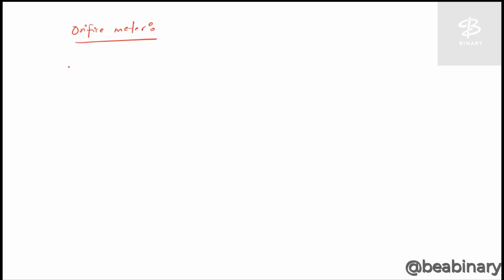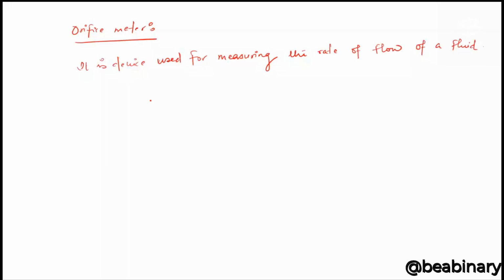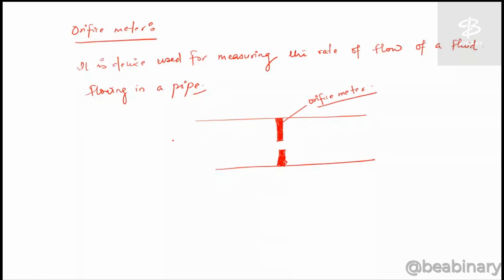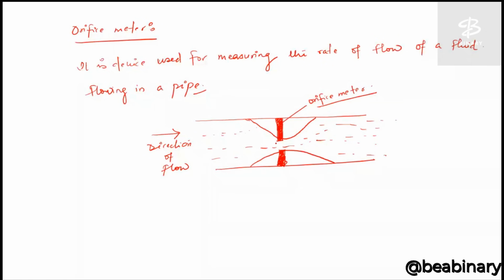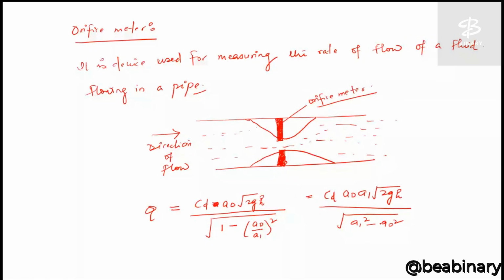6.2 Orifice Meter | Applications of Bernoulli's Equation | Fluid Mechanics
Description
This video explains the Orifice Meter, a widely used device for measuring the rate of flow of fluid through a pipe using the principles of Bernoulli’s Equation. The lecture covers the construction of the orifice meter, which includes a flat plate with a sharp-edged hole, and explains how pressure difference is used to calculate discharge. The derivation of the flow equation, coefficient of discharge, and comparison with the Venturimeter are also discussed.

The Orifice Meter is a simpler and more compact alternative to the Venturimeter and is commonly used in industries. Understanding this application is essential for fluid mechanics students and for competitive exams like GATE and ESE.